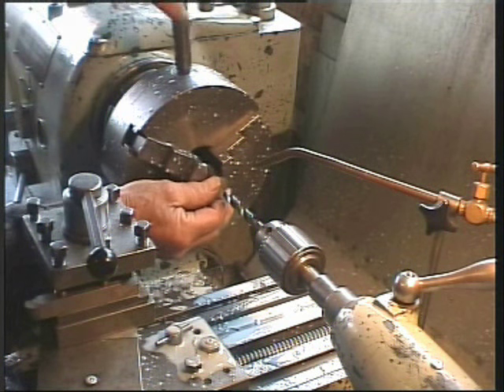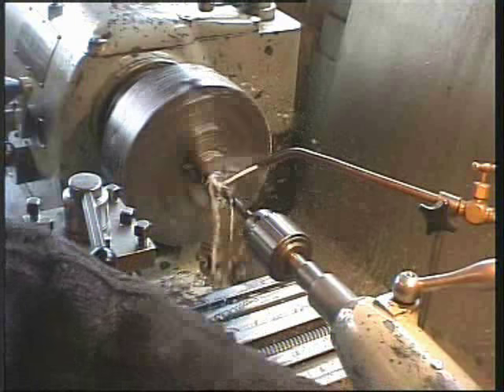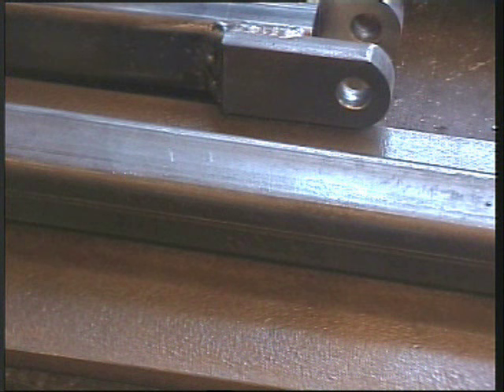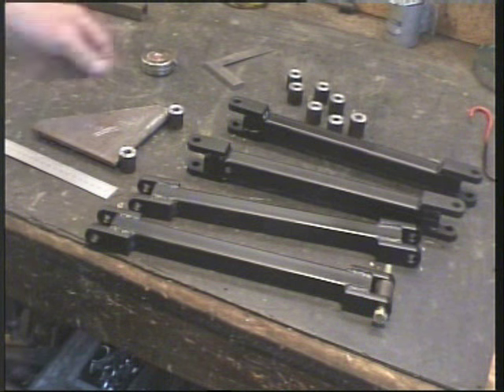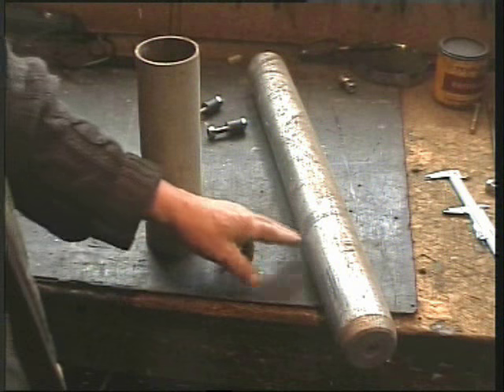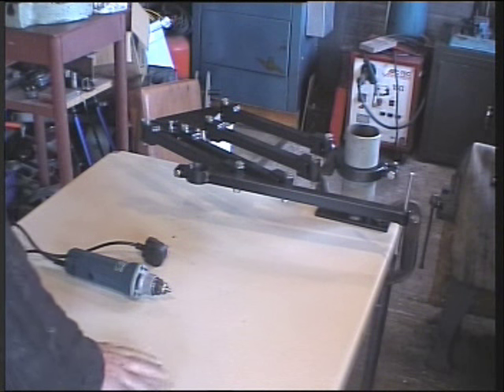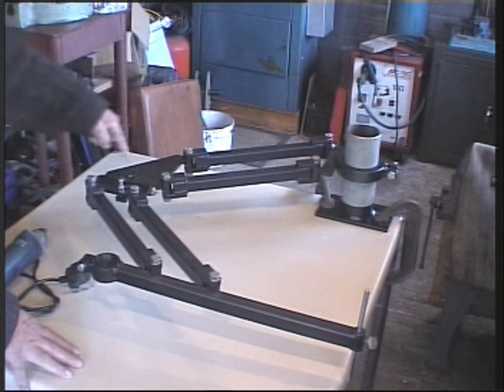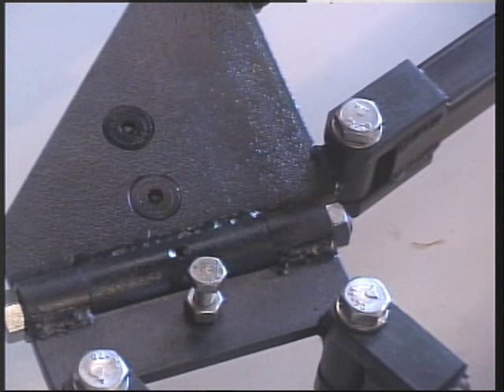home made tools No 2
as title + workshop waffle (profile cutter) k.i.s.s approach